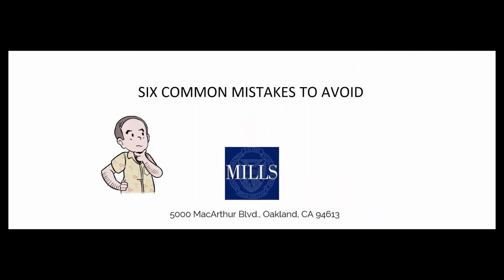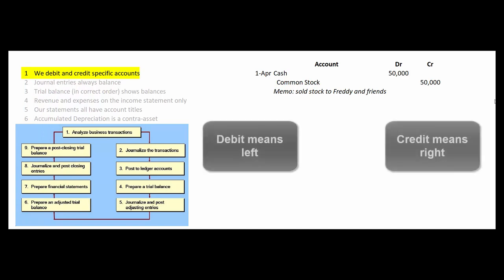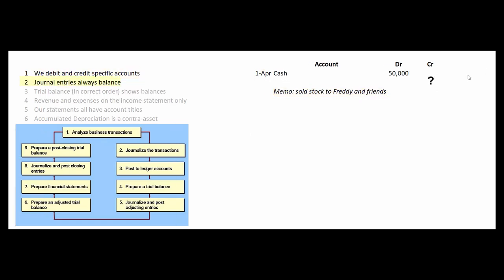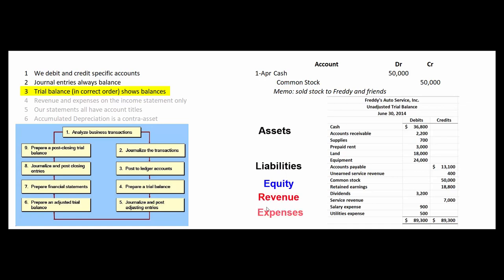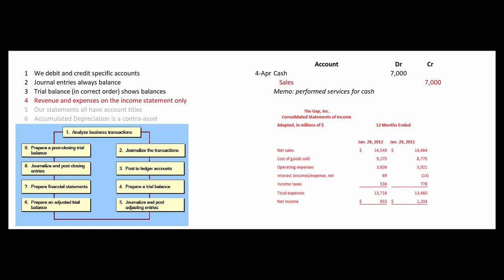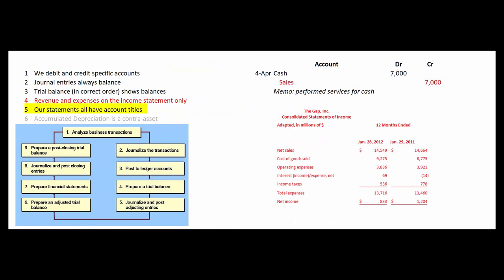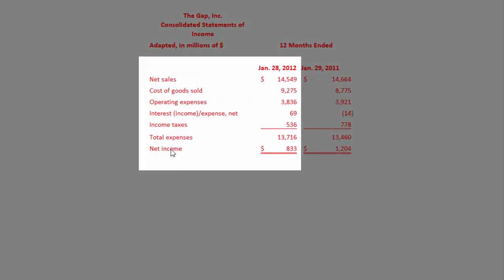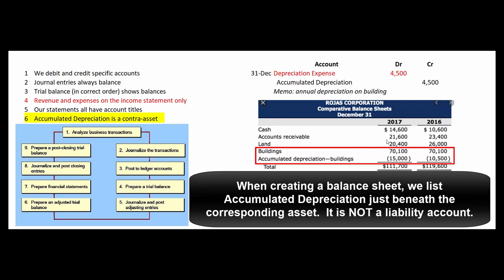Six Common Mistakes to Avoid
Six common errors we make when we first meet the accounting cycle and how to avoid them.